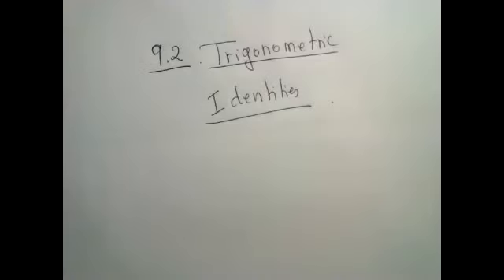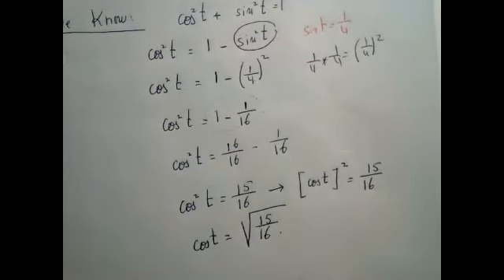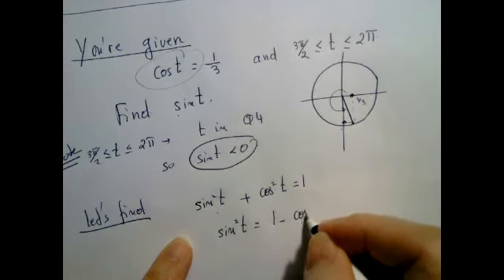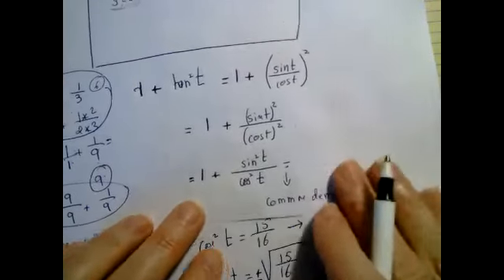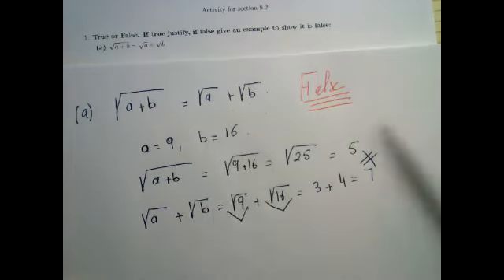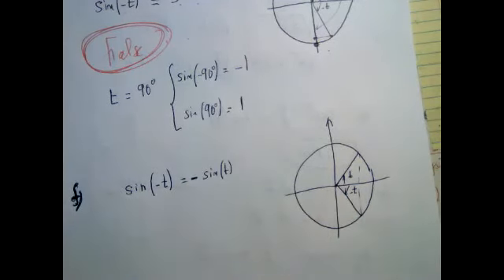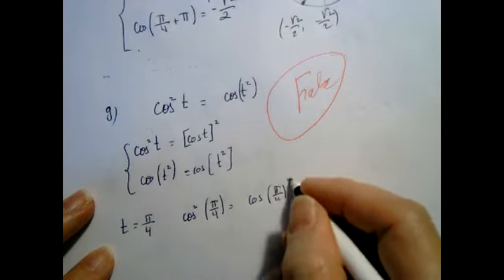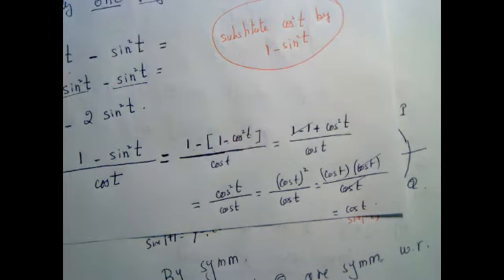April 5, 2021 MA154